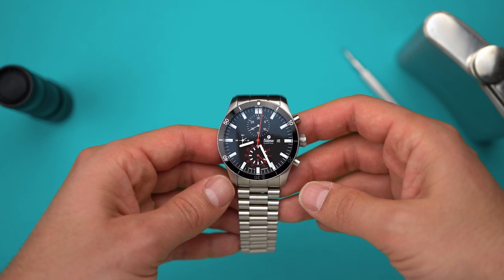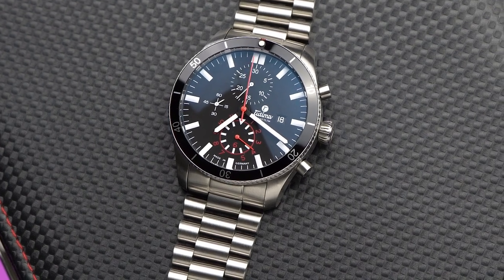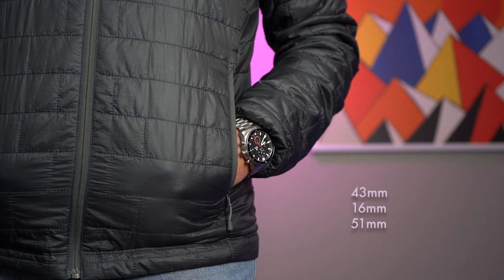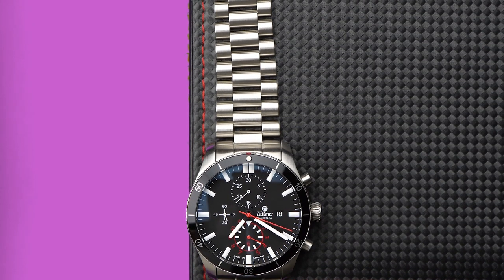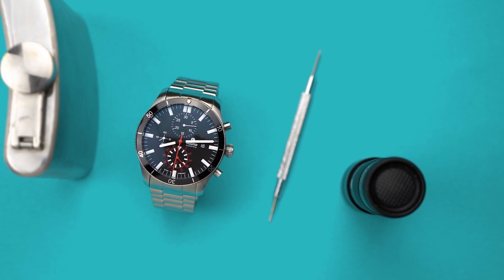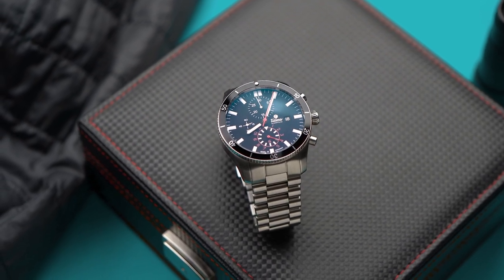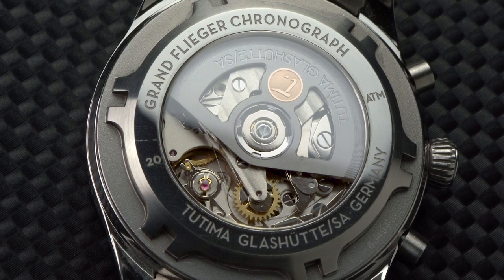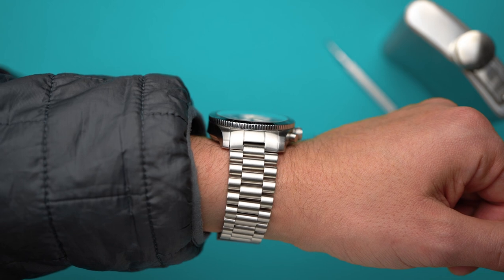Tutima Grand Flieger Airport Chronograph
A look at the Grand Flieger Airport Chronograph by German watchmaker Tutima.